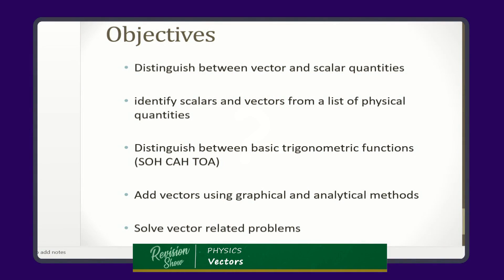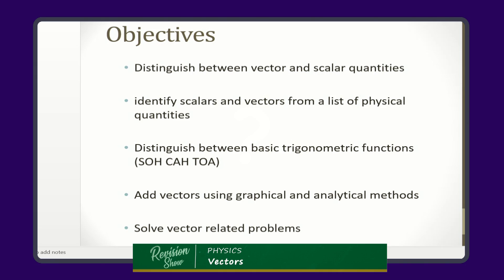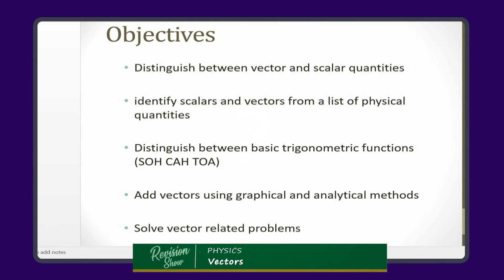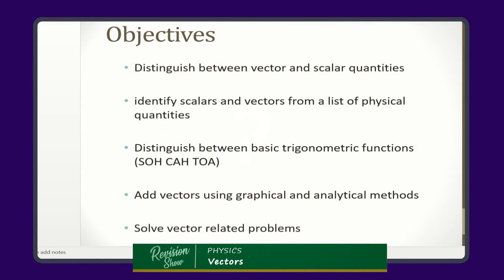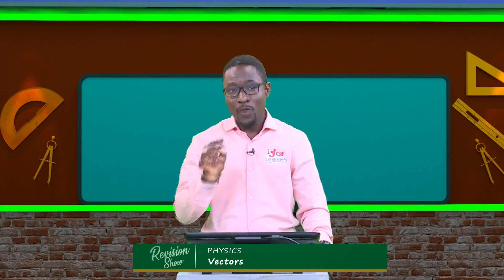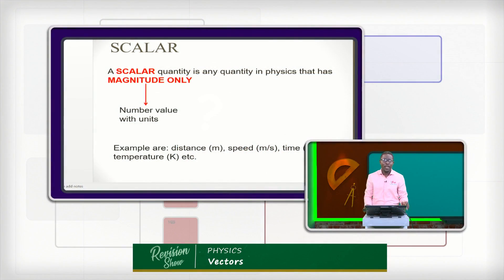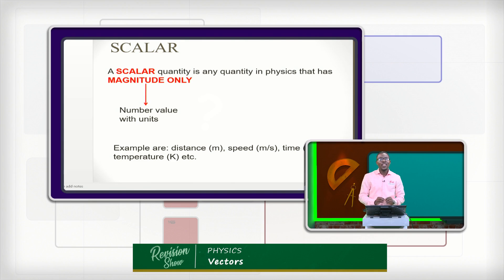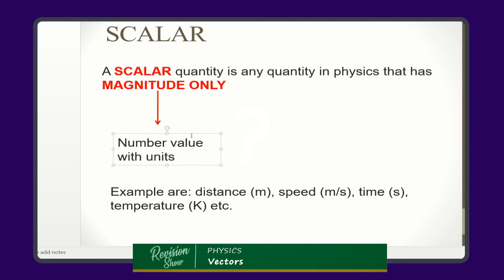Physics - Vectors - Part 1 (13/08/2021)